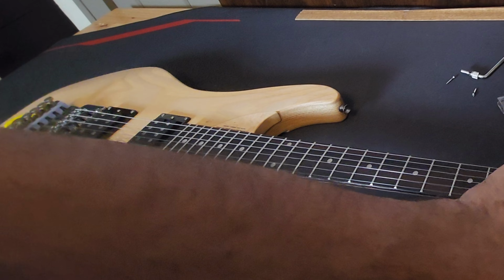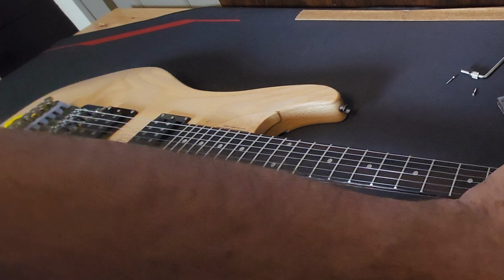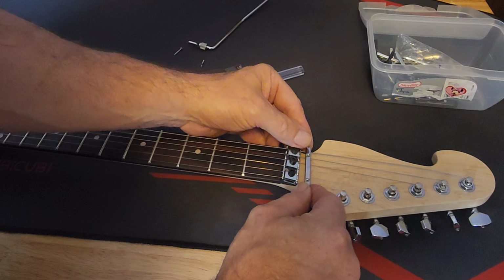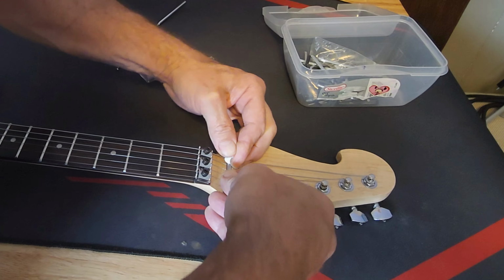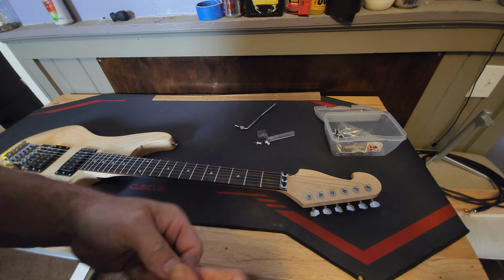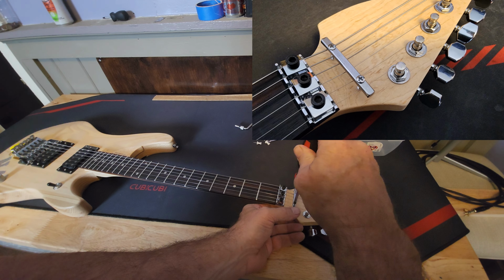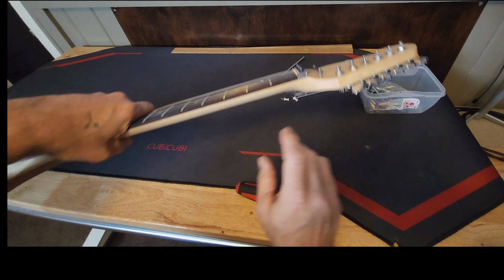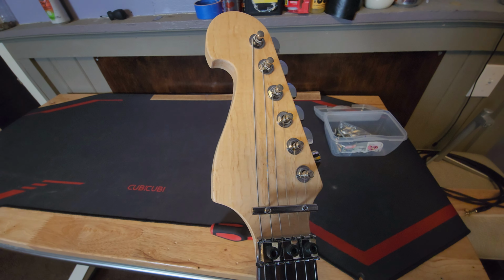Quick and Easy Guitar Mod: Installing a String Tree Bar in Less than 5 Minutes | Tutorial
In this video, we'll show you how to quickly install a string tree bar on almost any guitar in less than five minutes using simple and easy methods. To demonstrate, we'll be using the awesome Washburn N4 Nuno Bettencourt Replica as an example for this fast and straightforward modification. If you've been looking for a way to enhance your guitar's performance, this is the perfect solution. Join us as we guide you through the steps and watch how simple it is to achieve great results. Don't miss out on this quick and easy mod - let's get started!

Guitar modification
String tree bar installation
Quick installation
Less than five minutes
Simple methods
Washburn N4 Nuno Bettencourt Replica
Easy mod
Guitar performance enhancement
Guitar upgrade
DIY guitar modification
Guitar string management
Guitar tuning stability
Guitar tone improvement
String tension optimization
Guitar accessories
Guitar maintenance
Guitar hacks
Guitar tricks
Guitar tutorials
Guitar tips